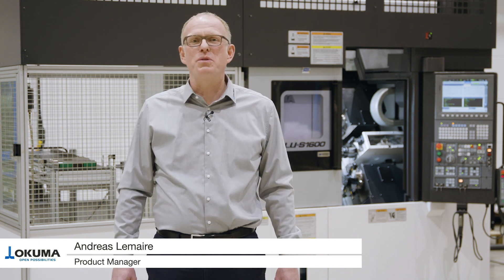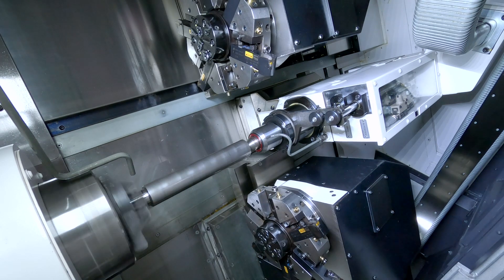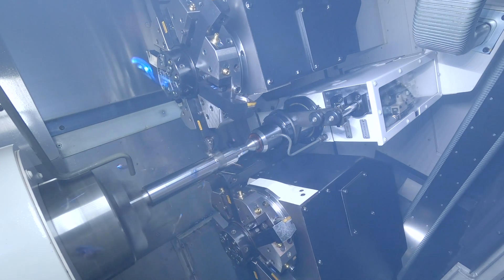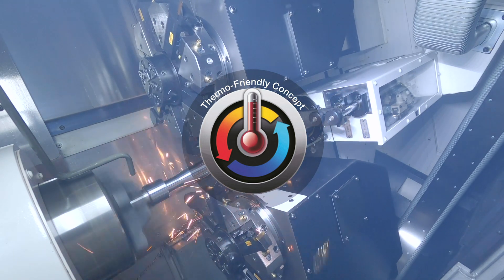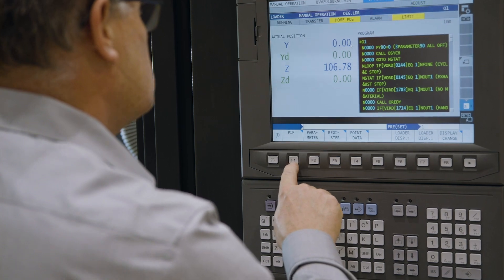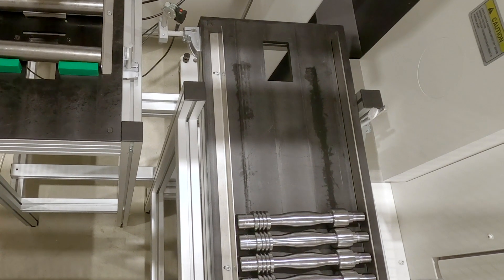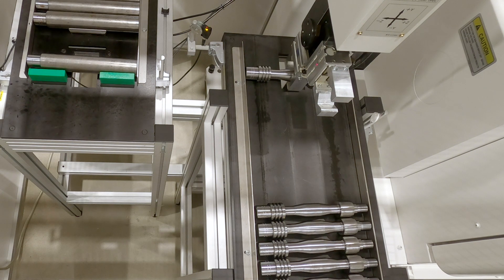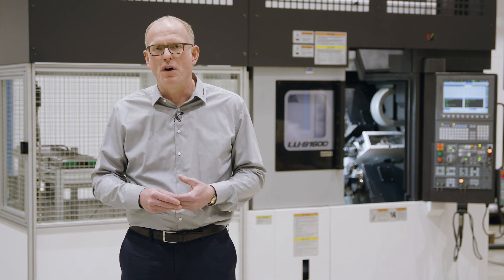Automation Days 2020 - LU-S1600 with Okuma Gantry Loader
Lathe with upper and lower turret for simultaneous machining of workpieces with two tools

Together with Okuma's own portal loading system from the OGL series, there are no limits to the requirements of the automation process. All production steps, in addition to the actual machining, for example integrated measuring, washing and marking, can be integrated into the automation process in a modular manner. With this system too, the operability of the portal loading system via Okuma's own OSP control ensures simple and intuitive programming.